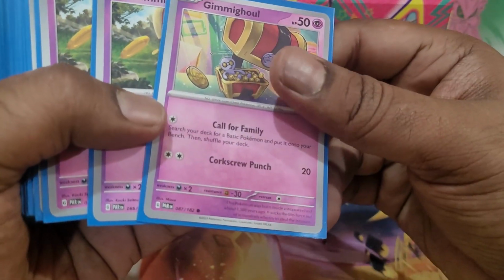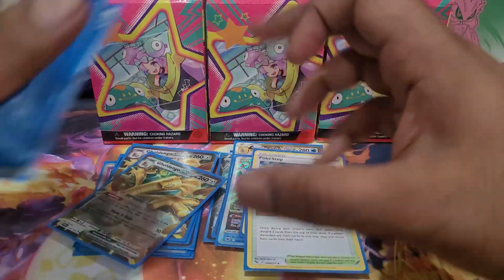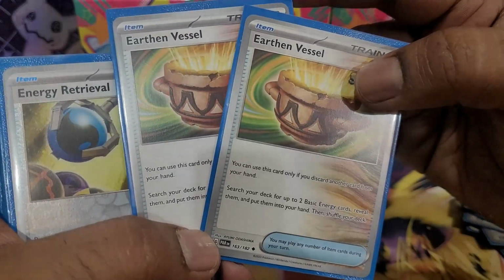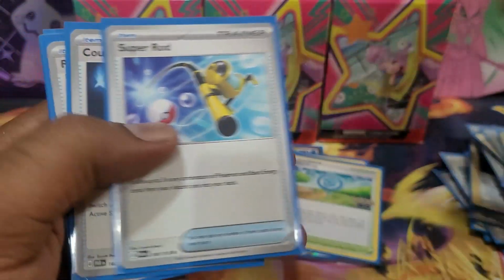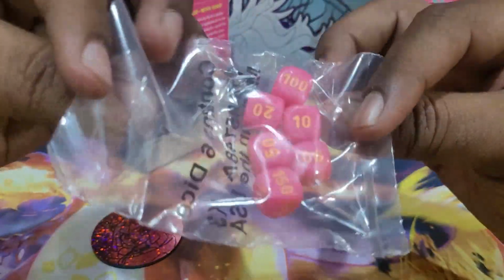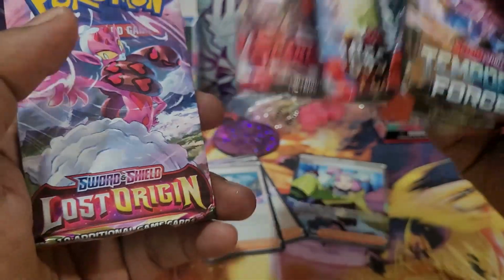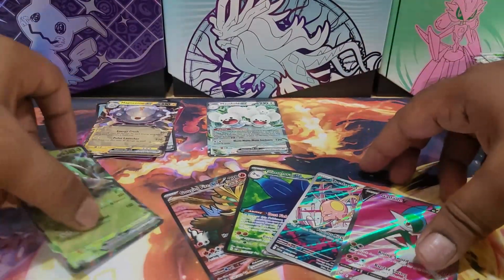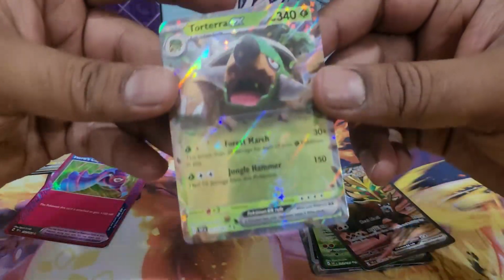I WON ANOTHER LEAGUE CHALLENGE AGAIN!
Come join me as I recap my experience at a League Challenge held in April 2024. I go through the deck I played and explain some of the techniques about it - but best of all, I open up the products I got as winnings!